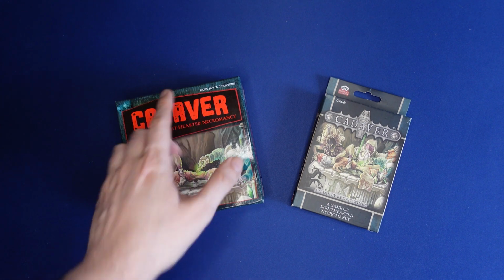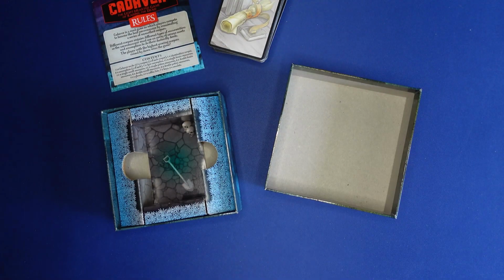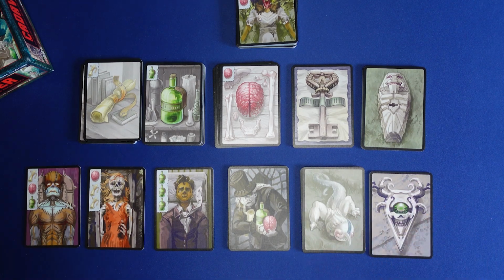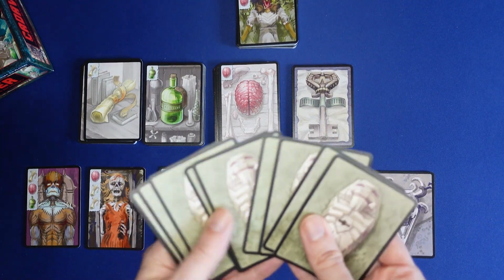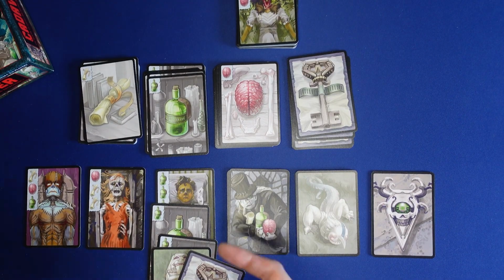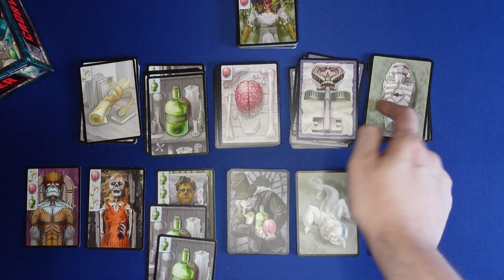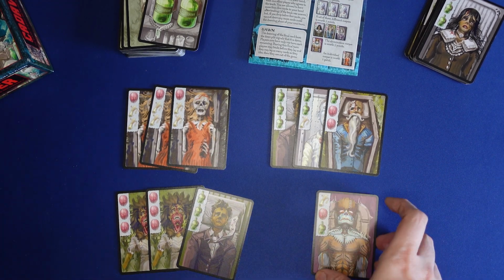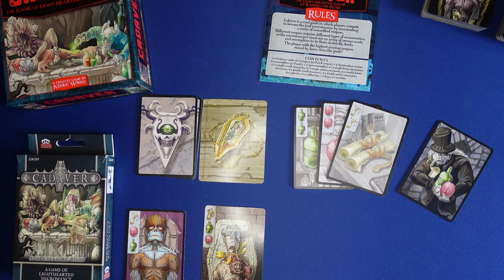Cadaver (Cheatwell Games) - Overview & Review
We compare the latest edition of Cadaver to the first edition, take a look at the components and rules, and let you know what we think!

00:00 Box Shots
00:59 Introduction
02:03 Unboxing
02:34 Overview
06:25 End Game Scoring
09:05 Final Thoughts

Our website where you can find all our content is

For even more gaming adventures, check out our podcast and join Matt, Karen and Rai as they discuss the latest in tabletop and PC gaming, explore Kickstarter highlights, and chat with industry insiders.